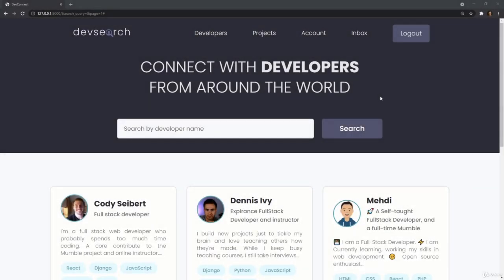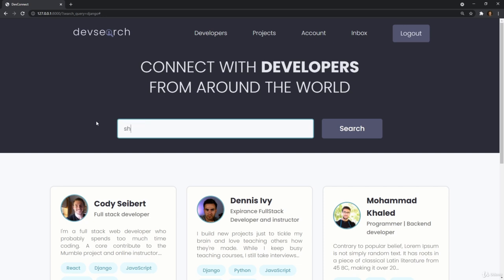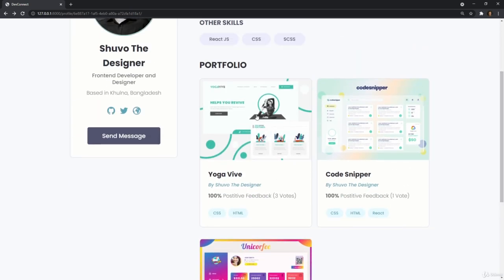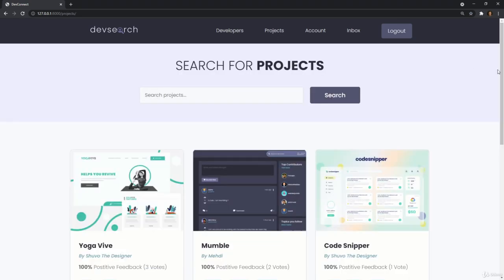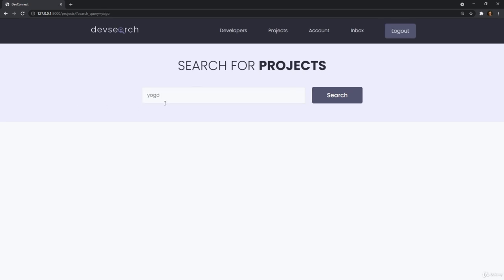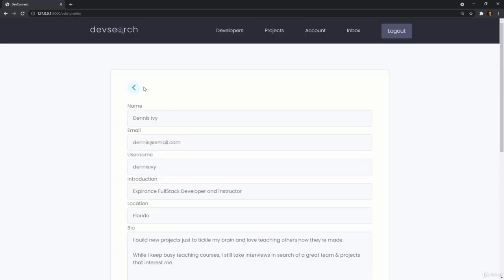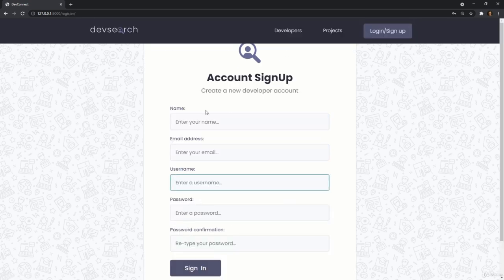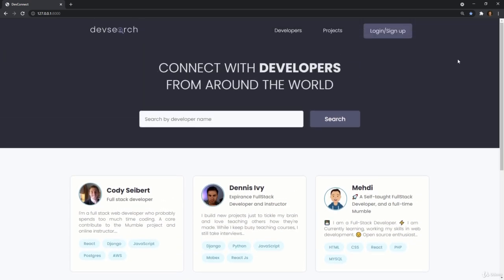001 Course Intro & Product Demo